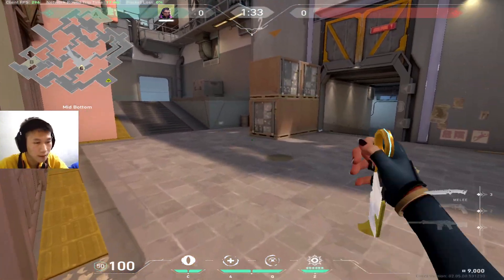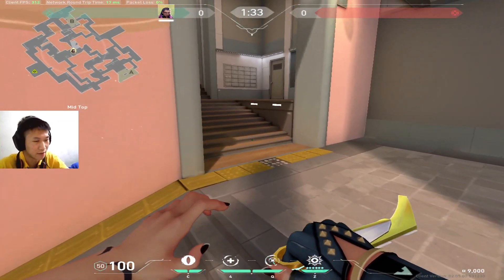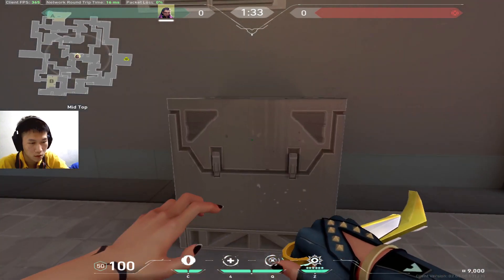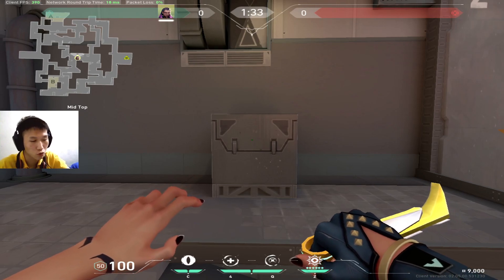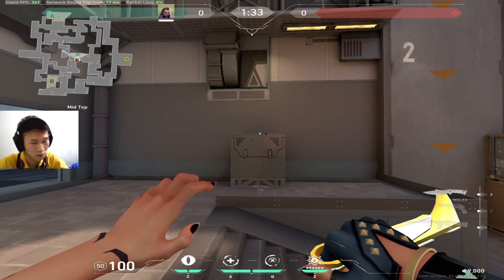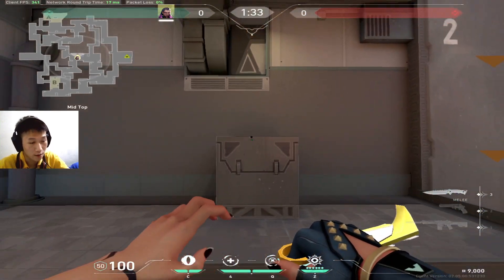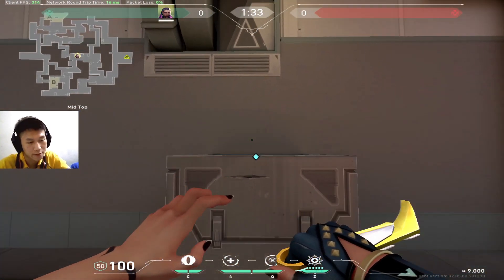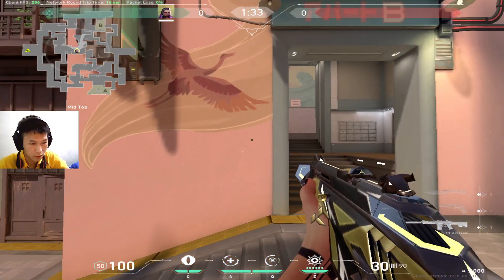Quick tips - Split mid box jump | Valorant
1)View bops up from hitting the ledge
2)Jump as soon as view bops up
3)Crouch as soon as you jump, but it has to be milliseconds after the jump
4)Let go of crouch the moment your feet hit the box